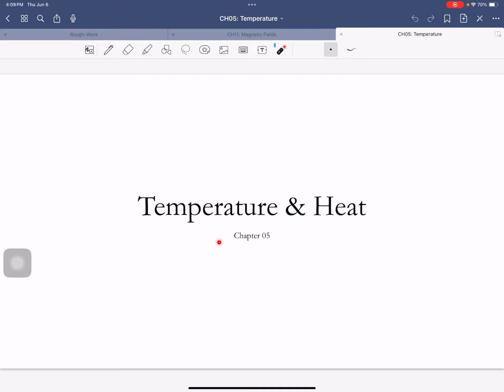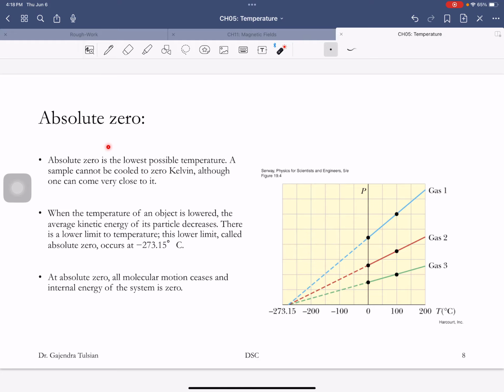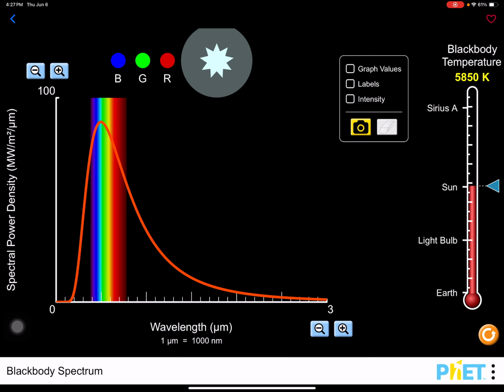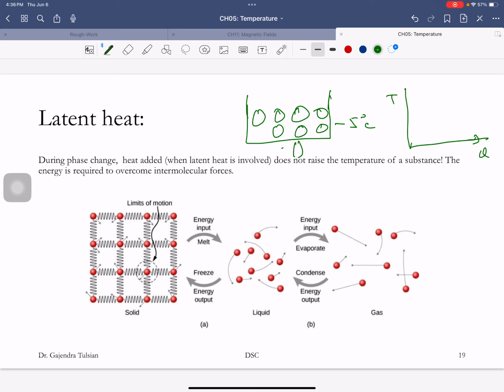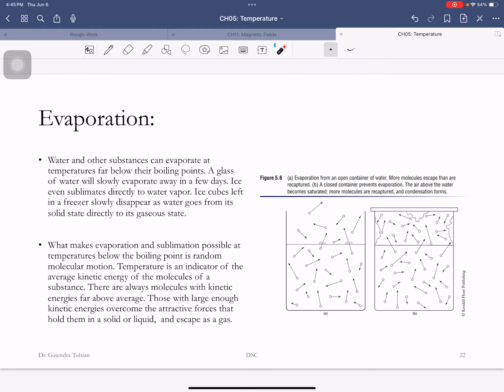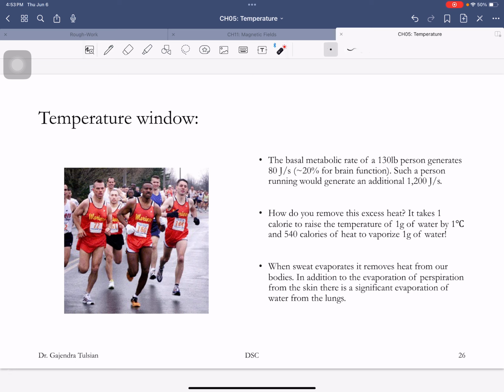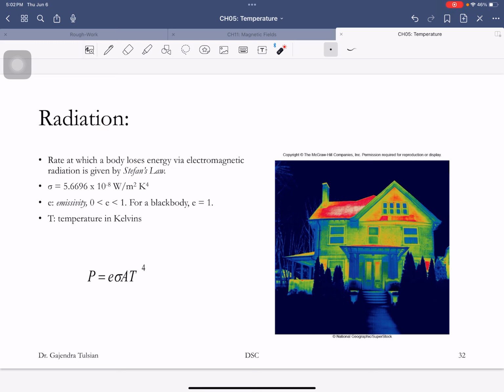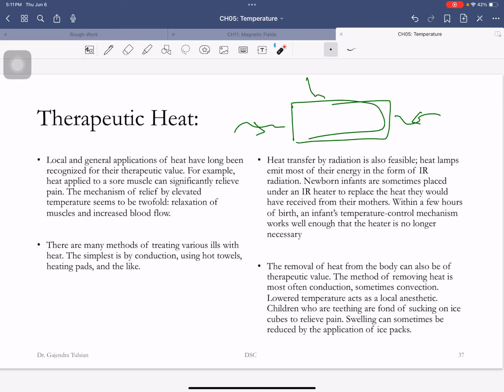CH05 Temperature PHY1020